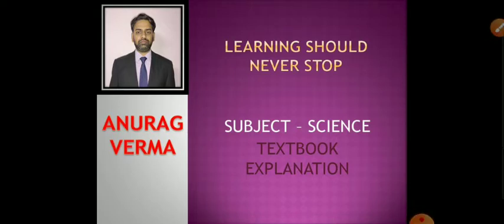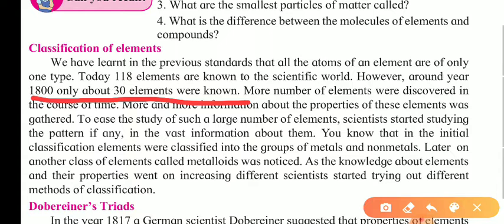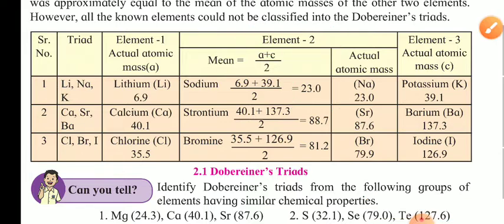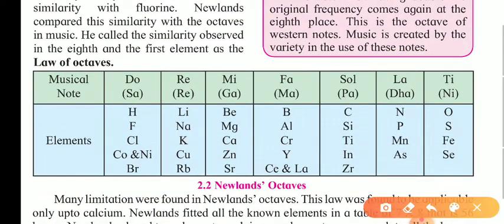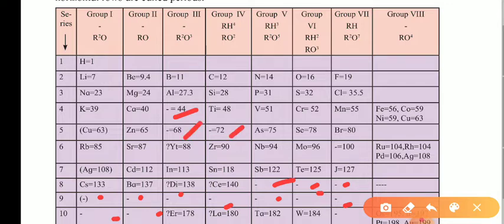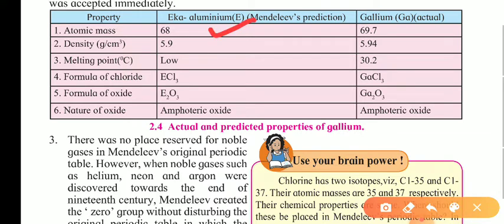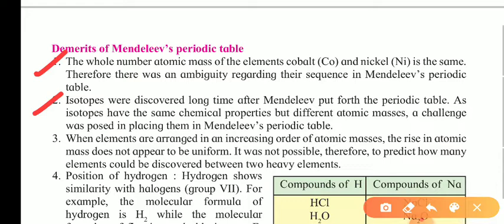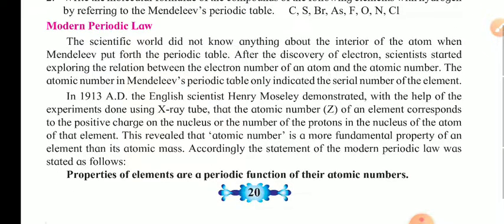Class10 science1 chapter2 part1